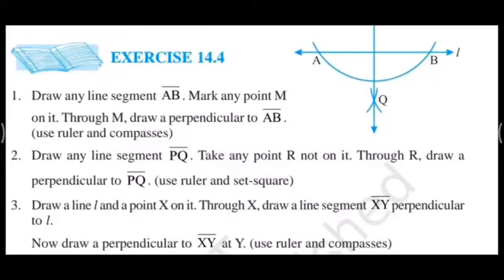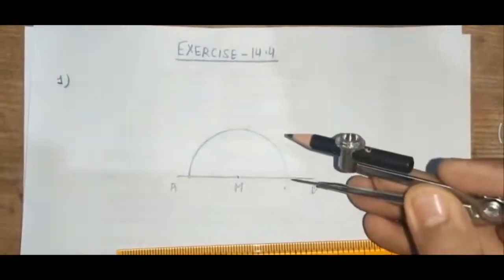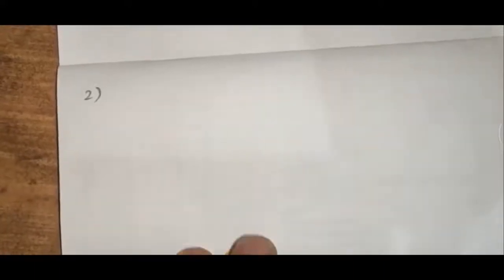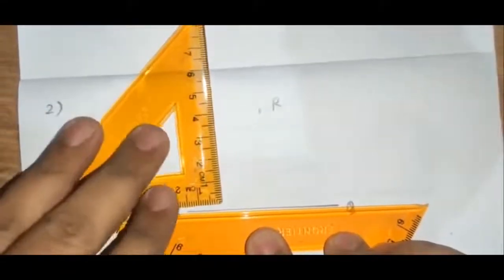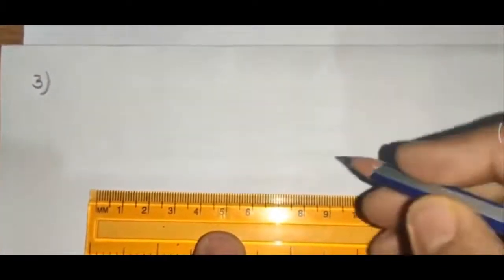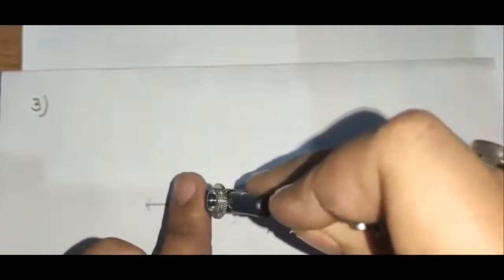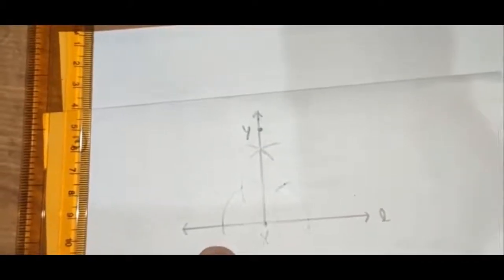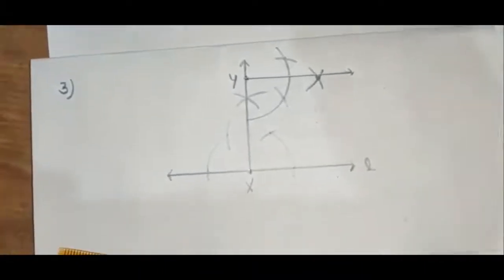Class 6 Exercise 14.4 Maths NCERT solutions